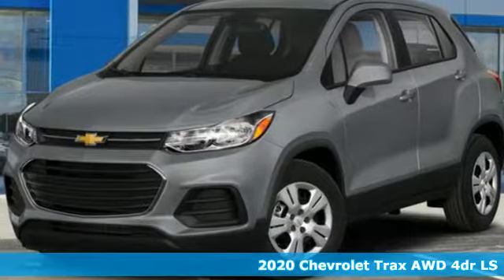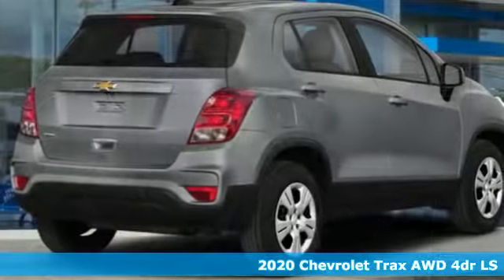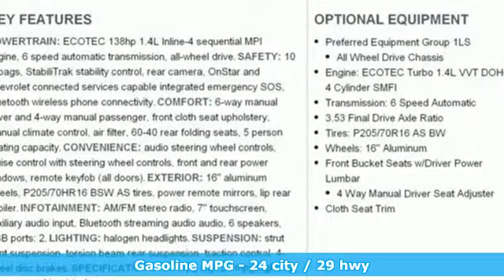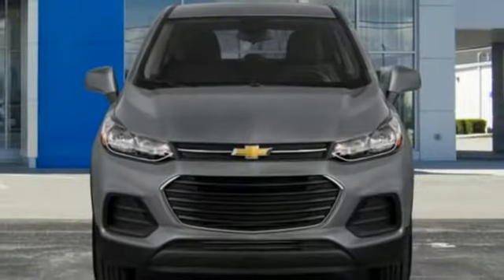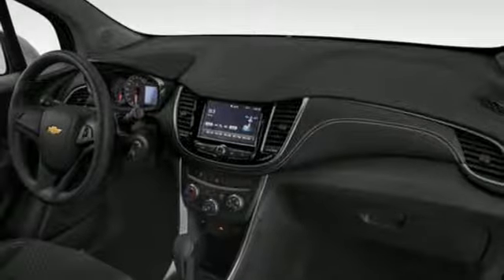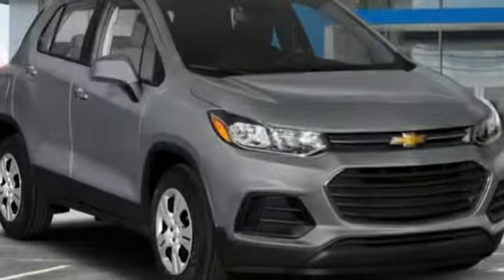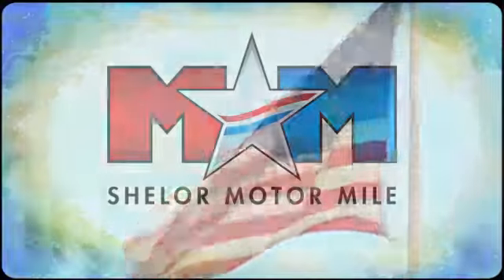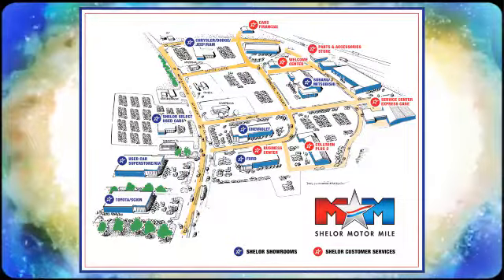New 2020 Chevrolet Trax Christiansburg VA Blacksburg, VA CV200058 - SOLD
Year: 2020
Make: Chevrolet
Model: Trax
Trim: AWD 4dr LS
Engine: 1.4L 4 Cylinder Engine
Transmission: 6-Speed A/T
Color: SATIN STEEL METALLIC
Interior: JET BLACK/LIGHT ASH GRAY
Stock #: CV200058
VIN: 3GNCJNSB1LL144015
SATIN STEEL METALLIC exterior and JET BLACK/LIGHT ASH GRAY interior, LS trim. EPA 29 MPG Hwy/24 MPG City! Back-Up Camera, Onboard Communications System, WiFi Hotspot, All Wheel Drive, TRANSMISSION, 6-SPEED AUTOMATIC, Alloy Wheels AND MORE!br /br /KEY FEATURES INCLUDEbr /All Wheel Drive, Back-Up Camera, Onboard Communications System, Aluminum Wheels, WiFi Hotspot. Keyless Entry, Steering Wheel Controls, Child Safety Locks, Electronic Stability Control, Alarm. br /br /OPTION PACKAGESbr /TINT AND CRUISE PACKAGE includes (AKO) deep-tinted, rear windows and liftgate glass and (K34) cruise control, AUDIO SYSTEM, CHEVROLET INFOTAINMENT SYSTEM with 7 diagonal color touch-screen, AM/FM stereo voice pass-through technology, includes Bluetooth streaming audio for music and select phones; featuring Android Auto and Apple CarPlay capability for compatible phone (STD), TRANSMISSION, 6-SPEED AUTOMATIC (STD), ENGINE, ECOTEC TURBO 1.4L VARIABLE VALVE TIMING DOHC 4-CYLINDER SEQUENTIAL MFI (138 hp [102.9 kW] @ 4900 rpm, 148 lb-ft of torque [199.8 N-m] @ 1850 rpm) (STD). Chevrolet LS with SATIN STEEL METALLIC exterior and JET BLACK/LIGHT ASH GRAY interior features a 4 Cylinder Engine with 138 HP at 4900 RPM*. br /br /EXPERTS ARE SAYINGbr /Great Gas Mileage: 29 MPG Hwy. br /br /WHY BUY FROM USbr /At Shelor Motor Mile we have a price and payment to fit any budget. Our big selection means even bigger savings! Need extra spending money? Shelor wants your vehicle, and we're paying top dollar! br /br /Tax DMV Fees & $597 processing fee are not included in vehicle prices shown and must be paid by the purchaser. Vehicle information is based off standard equipment and may vary from vehicle to vehicle. Call or email for complete vehicle specific informatiobr / Chevrolet Ford Chrysler Dodge Jeep & Ram prices include current factory rebates and incentives some of which may require financing through the manufacturer and/or the customer must own/trade a certain make of vehicle. Residency restrictions apply see dealer for details and restrictions. All pricing and details are believed to be accurate but we do not warrant or guarantee such accuracy. The prices shown above may vary from region to region as will incentives and are subject to change.